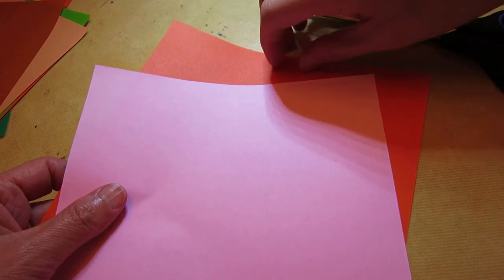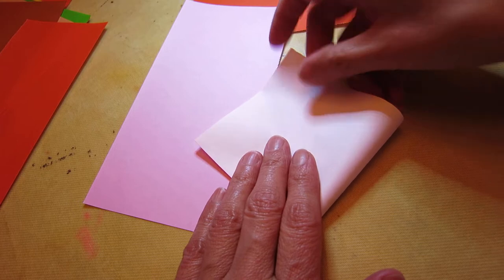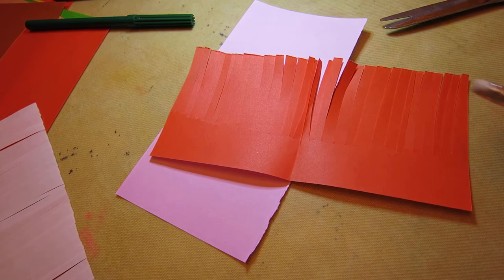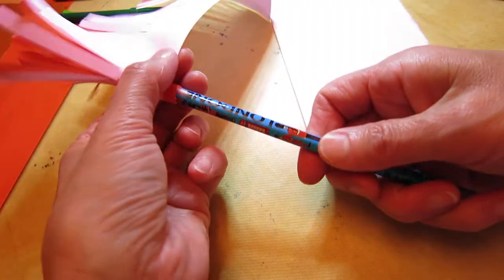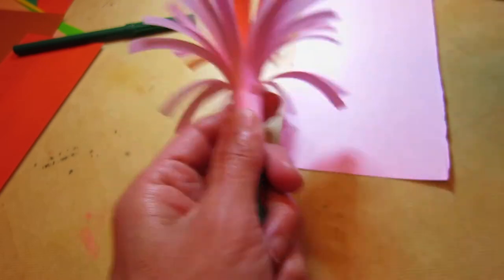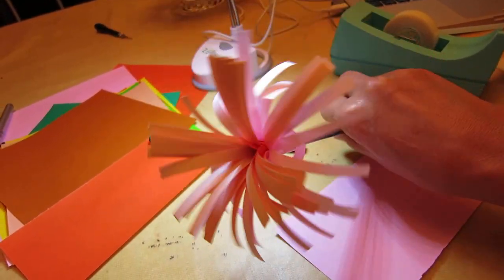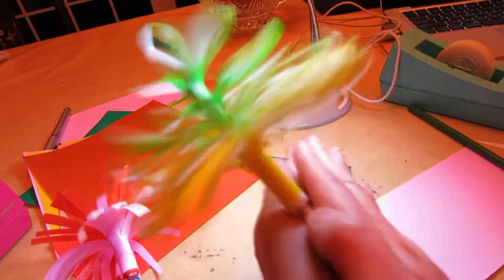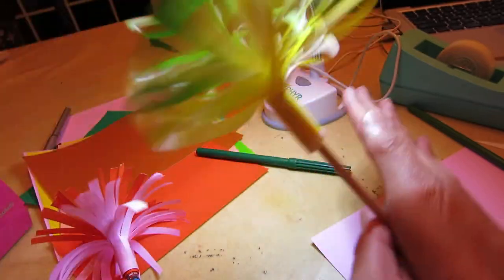Origami flower with single layer paper